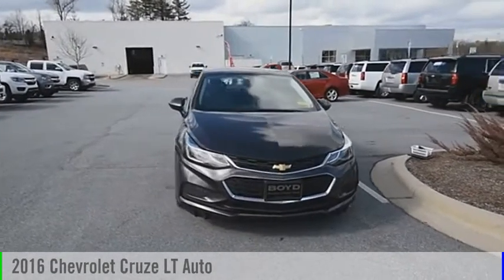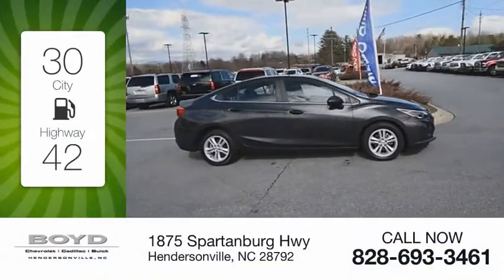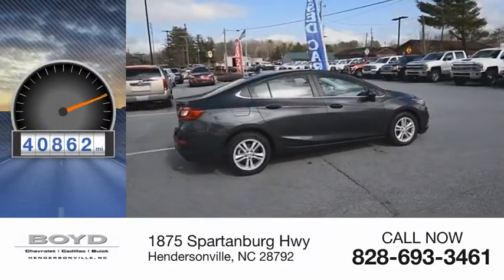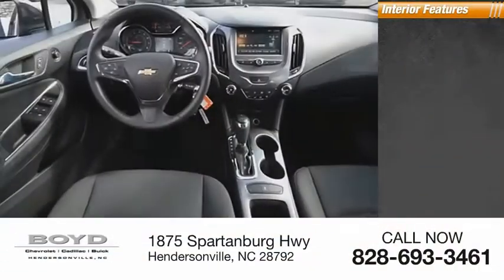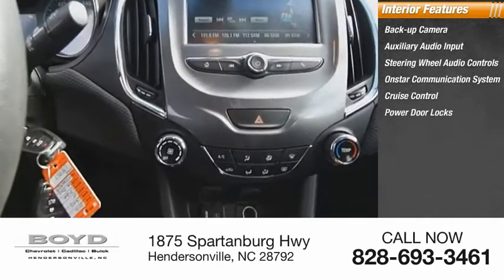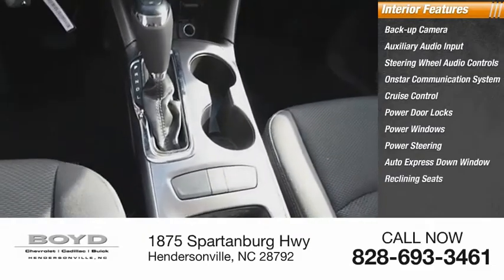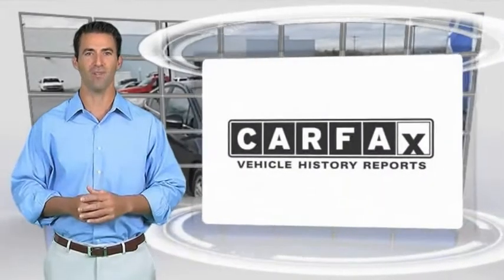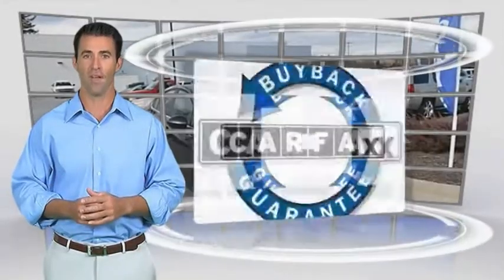1G1BE5SM5G7265823 Hendersonville NC U8351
2016 Chevrolet Cruze LT Auto

Boyd Chevrolet
1875 Spartanburg Hwy

Clean CARFAX. Mosaic Black Metallic 2016 Chevrolet Cruze LT FWD 6-Speed Automatic 1.4L 4-Cylinder Turbo DOHC CVVT includes remainder of factory warranty, rear-vision camera, hands free communication, OnStar equipped for your safety, 4G WIFI hotspot for up to 7 wireless devices, ABS brakes, Compass, Electronic Stability Control, Emergency communication system, Heated door mirrors, Illuminated entry, Low tire pressure warning, Remote keyless entry, Traction control.brbrWhether youre zipping around city streets or navigating winding roads, the Chevrolet Cruze is made to work hard for you. Recent Arrival! Proudly serving: Asheville, Fletcher, Hendersonville, Hickory, Spartanburg, Gastonia, Boone, Charlotte, Johnson City, Knoxville, and all of greater North Carolina, Virginia, and Tennessee.brbrReviews:brbr  * Standard turbocharged engine has very good fuel economy estimates; cabin is attractive, especially with the two-tone color scheme; plenty of rear-seat legroom; appealing convenience and technology features. Source: Edmunds